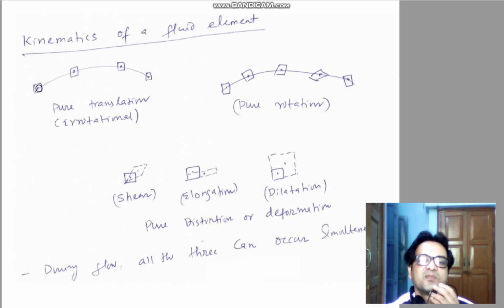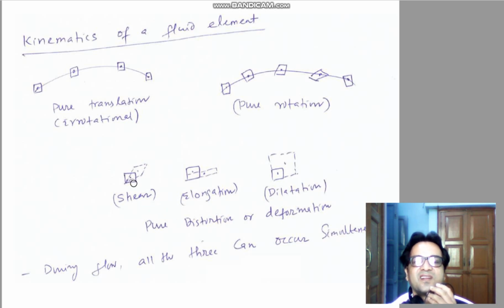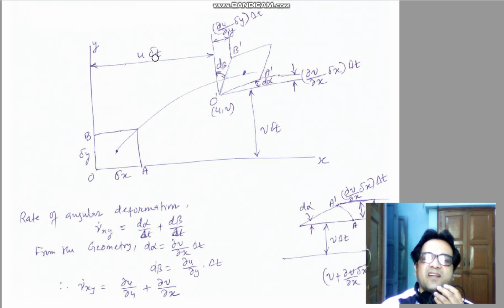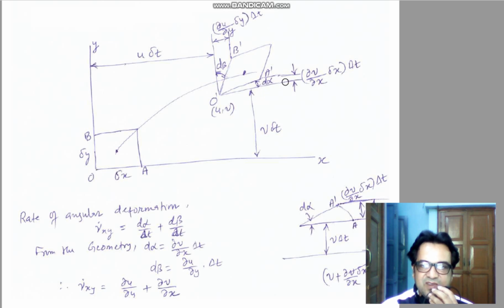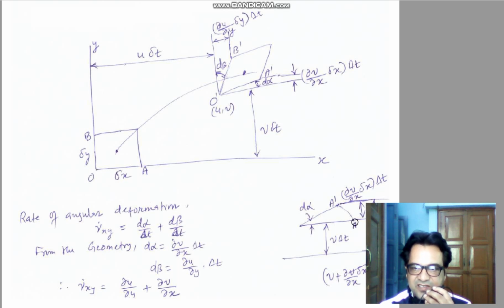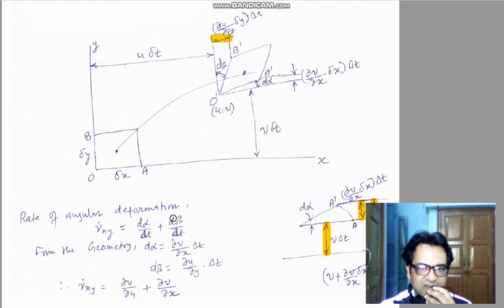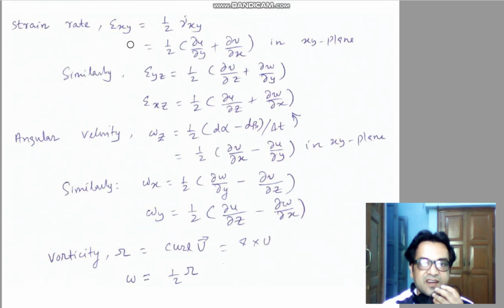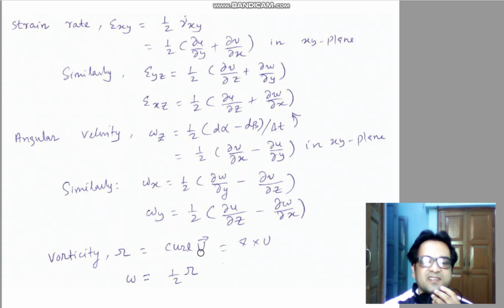Fluid mechanics_Kinematics of a Fluid element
By Dr. Pandab Patro, Mechanical Engineering, VSSUT Burla. In this video, a fluid element undergoing translation, rotation and deformation analysis will be done. Expressions for angular deformation, strain rate, angular velocity, vorticity have been discussed.